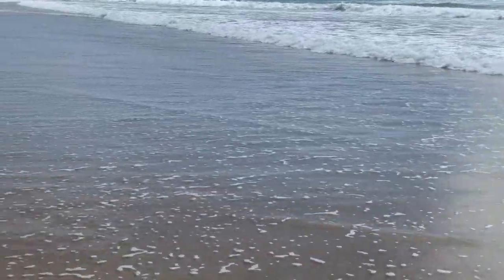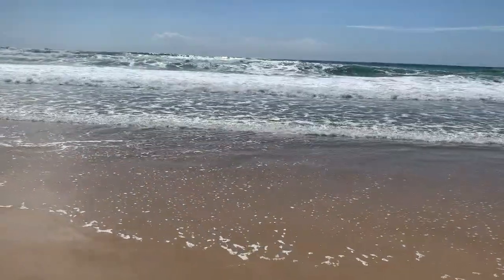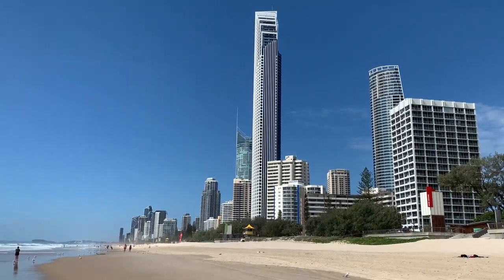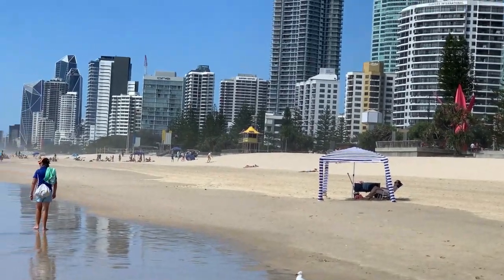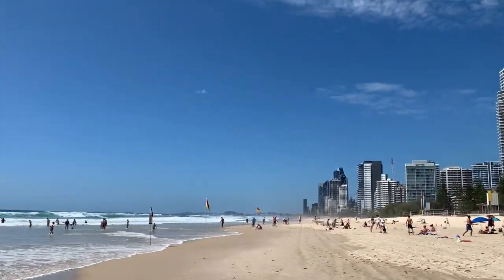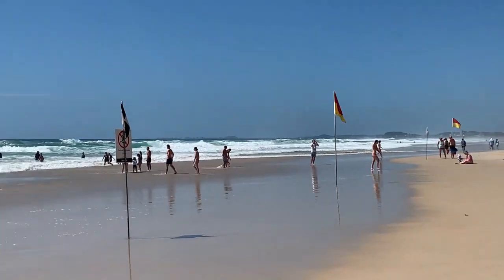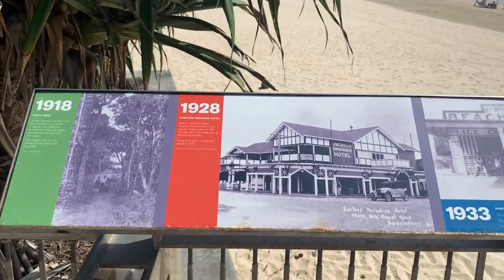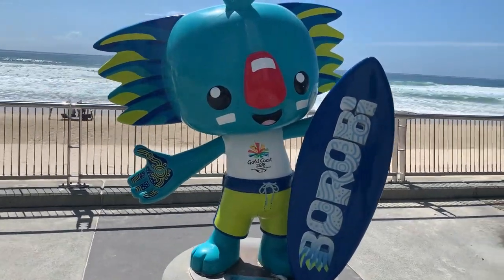SURFERS PARADISE BEACH, GOLD COAST, BEACH WALK,QUEENSLAND, AUSTRALIA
THE GOLD COAST PERFECT BEACH
BEACH WALK GOLD COAST
BEAUTIFUL BEACH IN SURFERS PARADISE
SURFING ON THE BEACH

AUSTRALIA BEST BEACHES
SURFERS PARADISE VLOG
SURFERS PARADISE BEACH WALK
BEACH WALK AUSTRALIA
BEST BEACHES IN QUEENSLAND
PARADISE ISLAND SURFRS
SURFERS PARADISE SURFING
SURFERS PARADISE GOLD COAST BEACH
Surfers Paradise Beach is a world-renowned stretch of golden sand located on the Gold Coast of Queensland, Australia. As one of the most iconic and popular beaches in the country, Surfers Paradise attracts visitors from around the globe with its stunning natural beauty, vibrant atmosphere, and abundant recreational opportunities.

The beach stretches for approximately three kilometers along the coastline, offering ample space for sunbathing, swimming, and water sports. The crystal-clear waters are ideal for surfing, with consistent waves that cater to both beginners and experienced surfers alike. Surfing schools and rental shops line the beach, offering lessons and equipment for those eager to catch a wave.

In addition to surfing, visitors can enjoy a variety of other activities on Surfers Paradise Beach. The wide expanse of sand provides ample room for beach volleyball, cricket, and soccer, while the gentle waves are perfect for swimming and bodyboarding. Those seeking relaxation can simply lounge on the sand and soak up the sun, listening to the soothing sound of the waves crashing against the shore.

Surfers Paradise Beach is not only a haven for beachgoers but also a hub of entertainment and dining. The bustling Esplanade is lined with shops, cafes, and restaurants, offering a diverse array of cuisine and entertainment options. Visitors can enjoy a leisurely stroll along the waterfront promenade, browse boutique shops, or dine al fresco while taking in panoramic views of the ocean.

At night, Surfers Paradise Beach comes alive with a vibrant nightlife scene, with beachfront bars, clubs, and live music venues offering entertainment well into the early hours of the morning. Whether you're seeking relaxation, adventure, or excitement, Surfers Paradise Beach has something for everyone, making it a must-visit destination on the Gold Coast of Australia.

surfer paradise ,  surfers paradise beach , surfers paradise beach walk , surfers paradise gold coast , surfers paradise beach australia , surfers paradise beach gold coast , surfers paradise beach buggy racing ,

beach walk australia
surfers paradise
gold coast vlog
beach walk
gold coast beach
gold coast
surfers paradise australia
surfers paradise
beach walk australia
australia